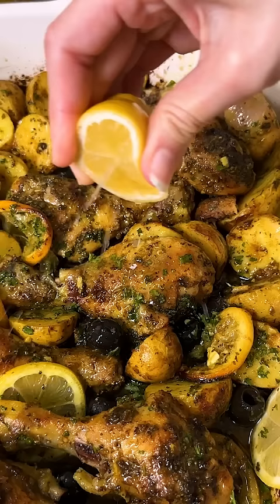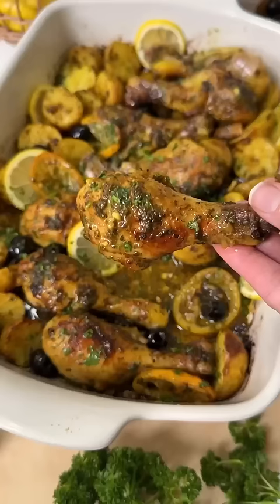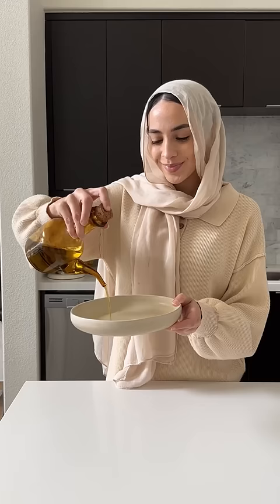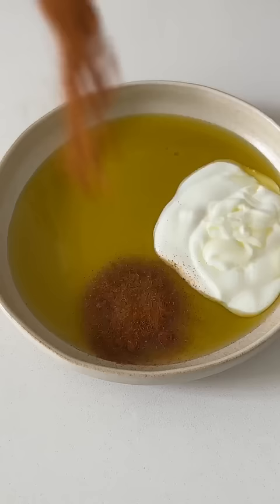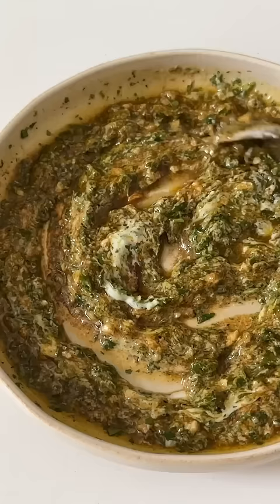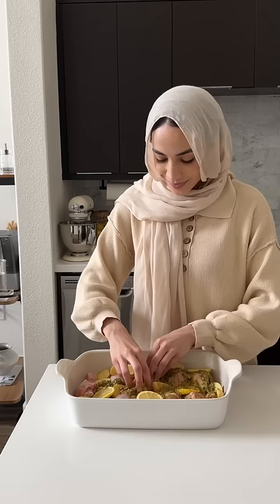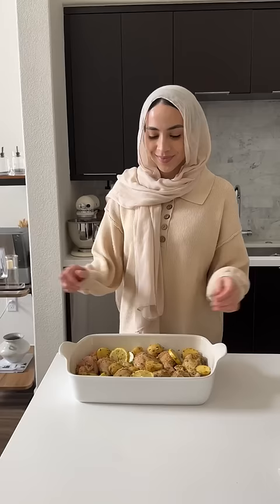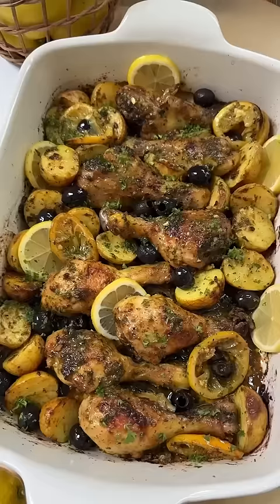The easiest one pan dinner with chicken AND potatoes!!